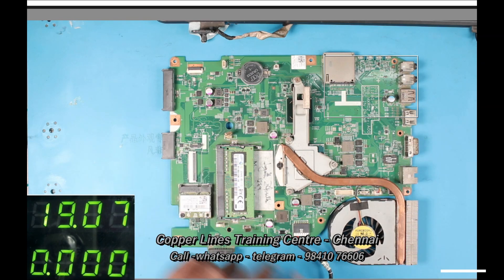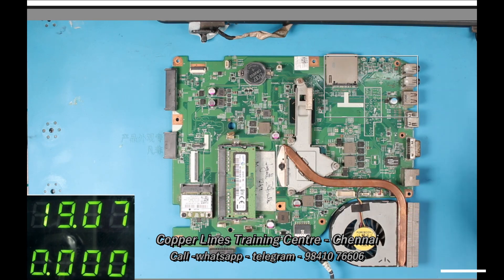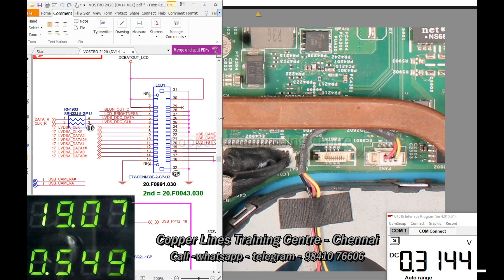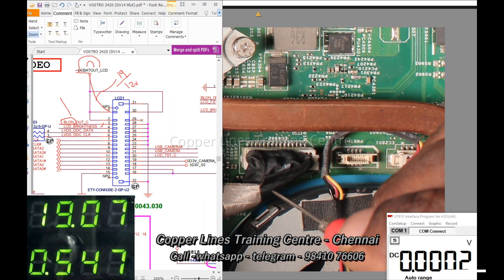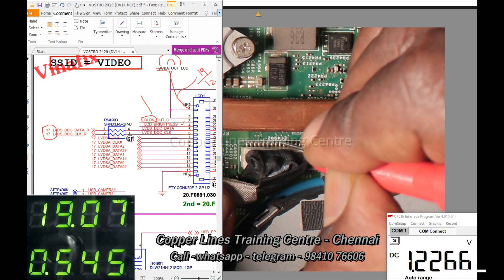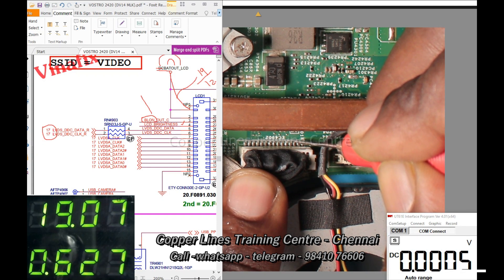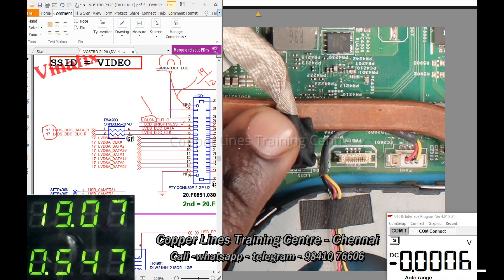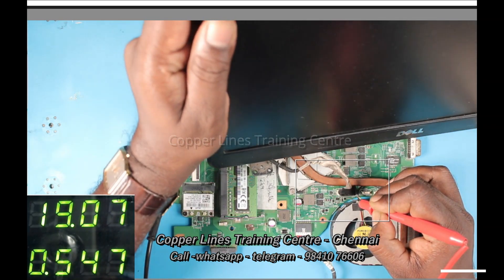Part-1 # DELL VOSTRO ( No Back Light )